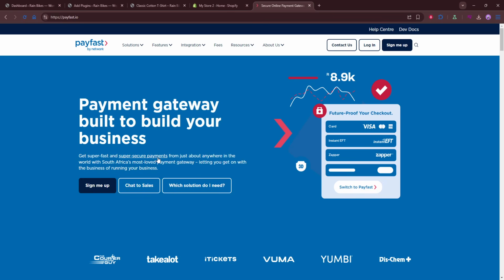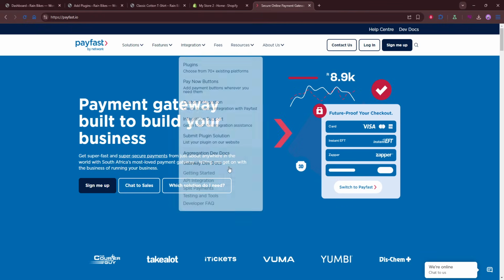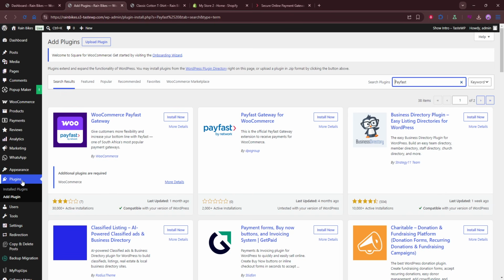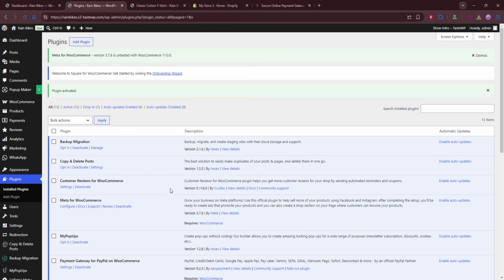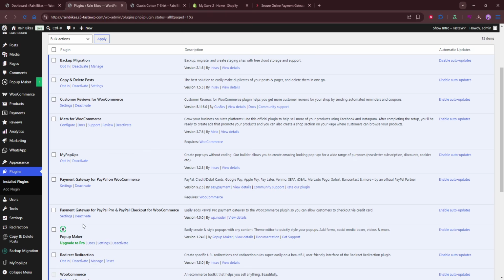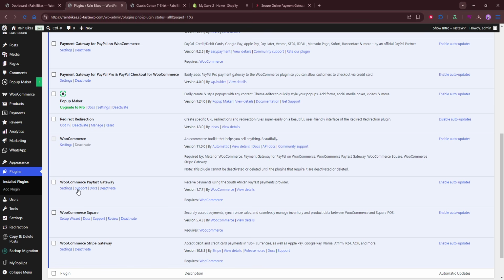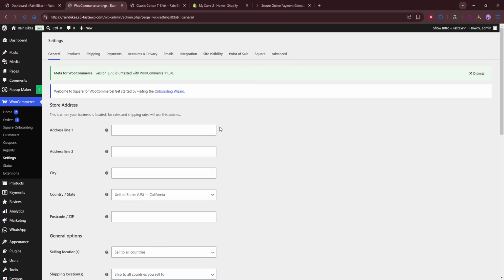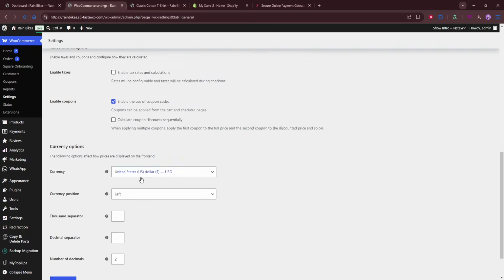How To Integrate Payfast With WooCommerce [Step By Step Guide]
In today's video we cover How To Integrate Payfast With WooCommerce [Step By Step Guide]